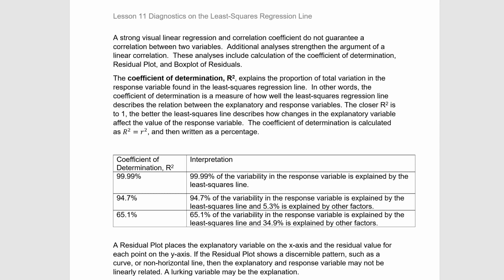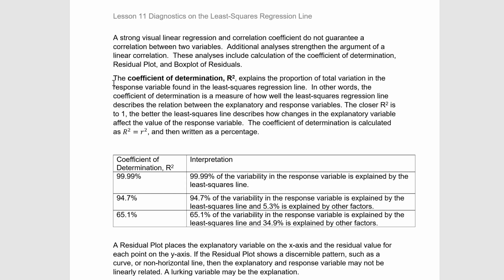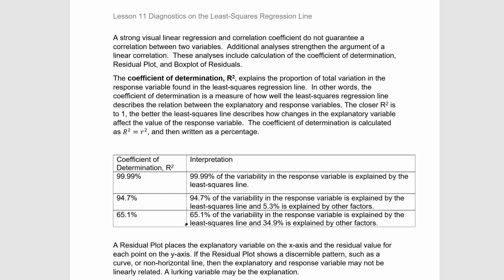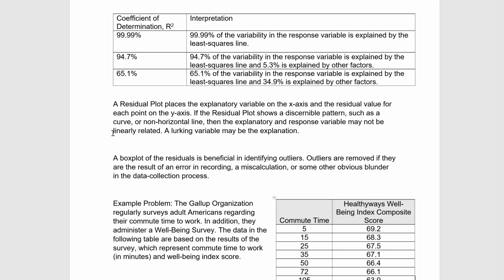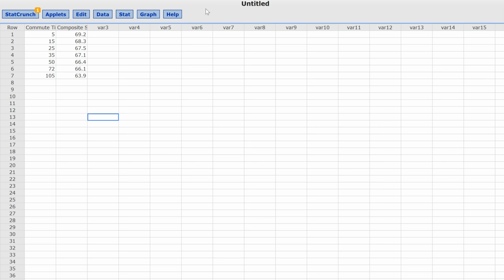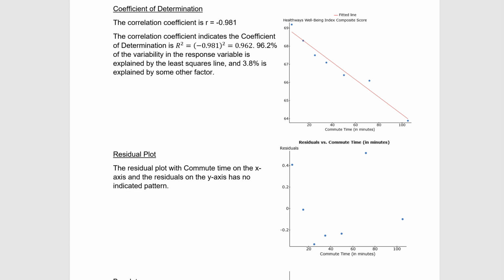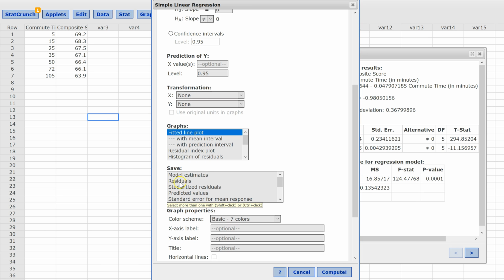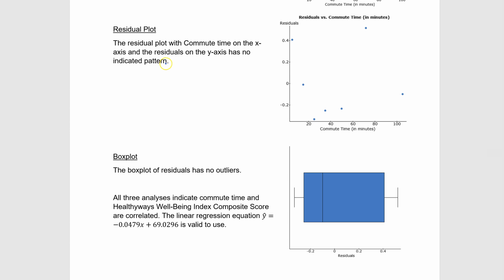Diagnostics on the Least Sqaures Regression Line